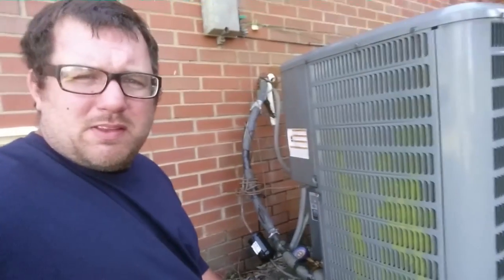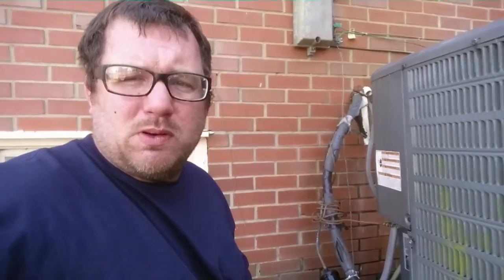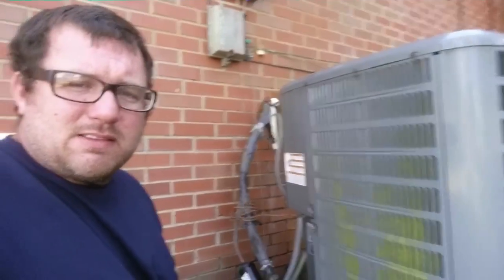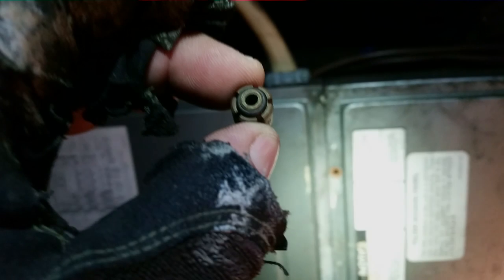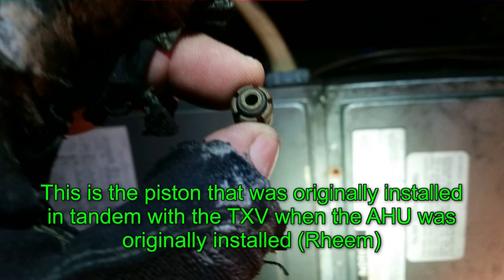HVAC Tech Tip - Pistons installed with TXVs